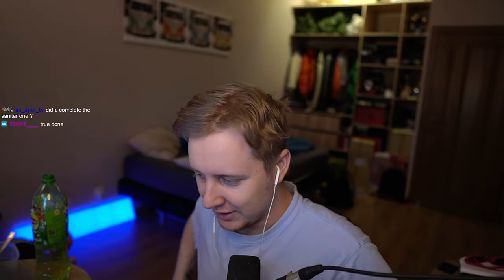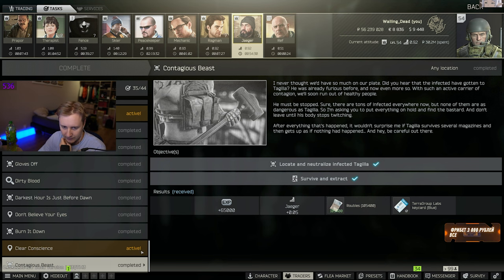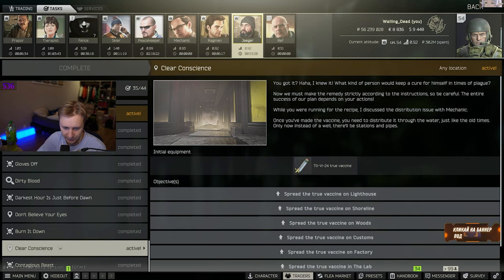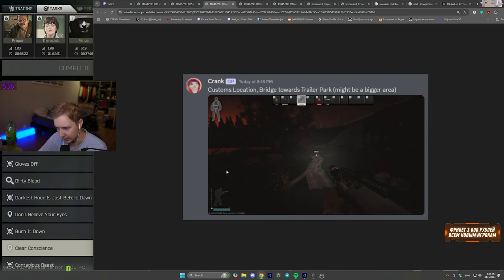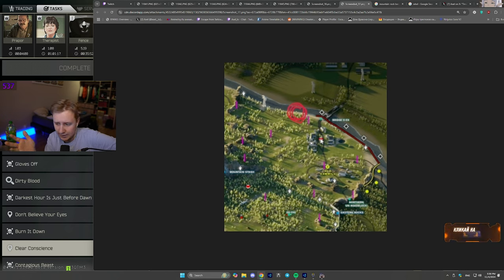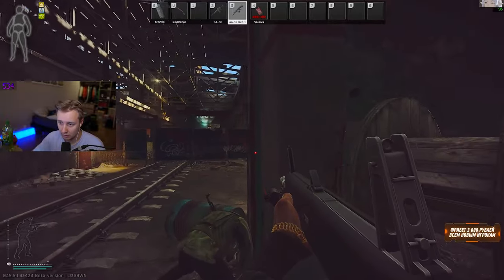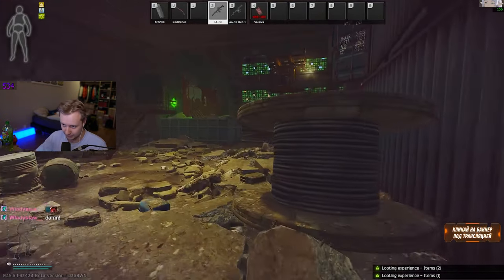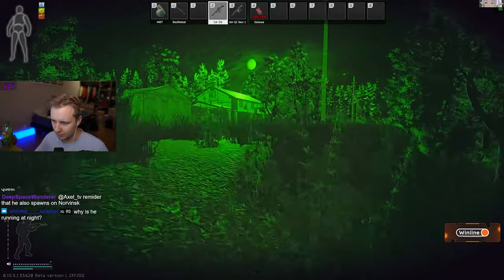Spreading Vaccine ( New Halloween Achievement ) . Clear Concience / Radical Treatment Quests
0:00 - Locations for Quests
5:15 - Tagilla
6:39 - bugged spot
6:54 - getting recepie
8:19 - killing sanitar